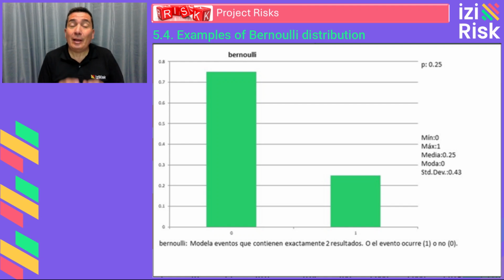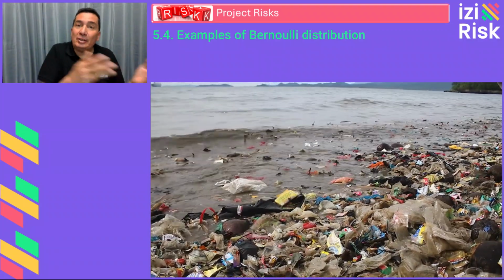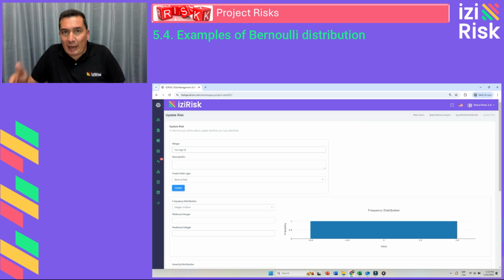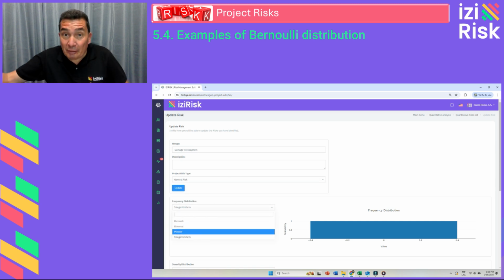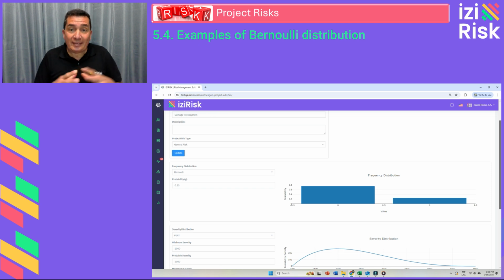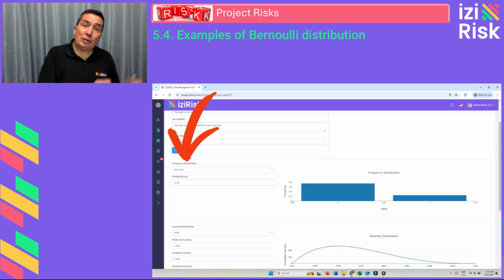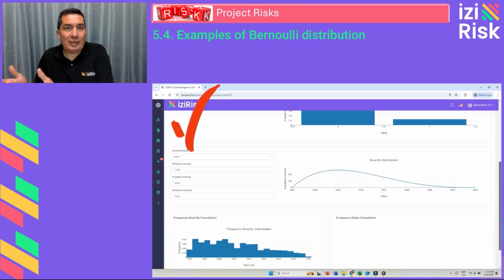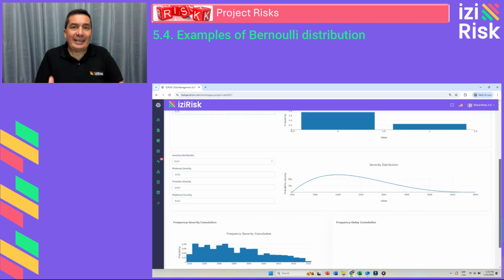29 Examples of Bernoulli Distribution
As we have seen, the Bernoulli distribution is a binary distribution that allows only two states: zero or one. The risk either occurs or does not occur. Let’s look at the following example: we have a risk of damage to the ecosystem. This is a risk that either exists or does not exist, it materializes or does not materialize. In this case, it is a transversal risk, meaning it is a risk that can affect a variety of tasks or, rather, is not associated with a particular task.
This risk will then be quantified in terms of its frequency using a Bernoulli distribution. We will assign a parameter of 0.25, meaning there is a 25% chance that, in one out of every four possible cases, the risk will materialize. And if it does materialize, it will have no impact on the duration of any task, as it is not even associated with a task in this particular case. However, it does have a cost.
Let’s assume that the cost of this risk is a minimum of 1,000, with a most probable value of 2,000 and a maximum value of 5,000. With these two variables, we can then outline a specific case of ecosystem damage as a binary risk. Other types of risks that fall within this category could be, for example, patents or permit concessions, where the risk either occurs or does not occur.
In this case, we model it with a Bernoulli distribution, which could be viewed in the cloud application as follows: it is a risk of ecosystem damage with a description stating that it is a general risk, not associated with a task. It is a risk that will be categorized in some way using a Bernoulli distribution with a probability of 0.25.
We can then see in the graph that the frequency distribution is divided into two: there will be a 75% probability that the risk does not materialize (i.e., is zero), and a 25% probability that the risk will materialize (i.e., is one).
On the other hand, in terms of cost, this could materialize with a PERT distribution, with a minimum value of 1,000, a most probable value of 2,000, and a maximum value of 5,000. The risk application has the ability to combine both the frequency component using the Bernoulli distribution and the impact or severity component using the PERT distribution. This way, it creates the convoluted distribution of how this risk would appear once we run it within the simulation.